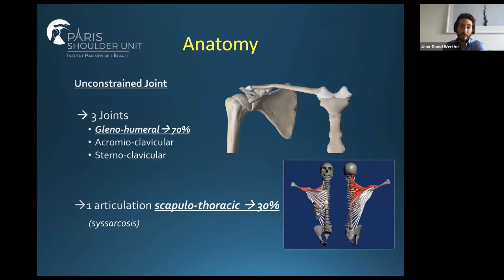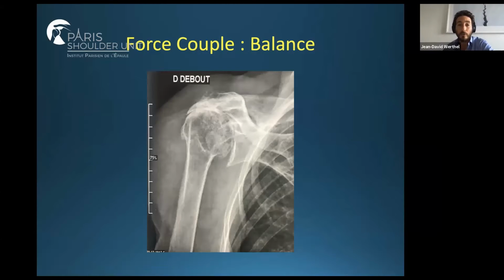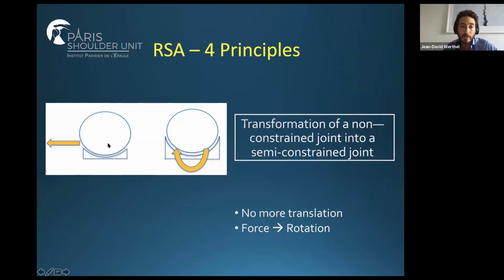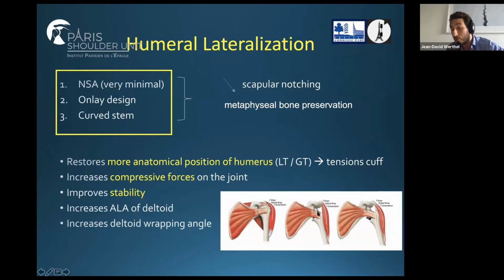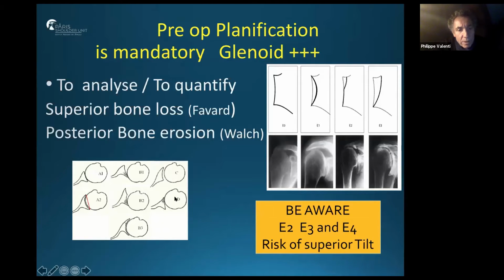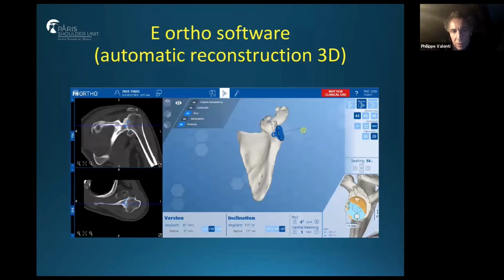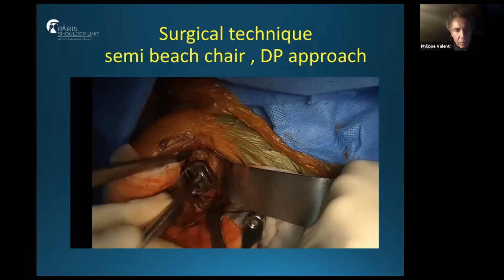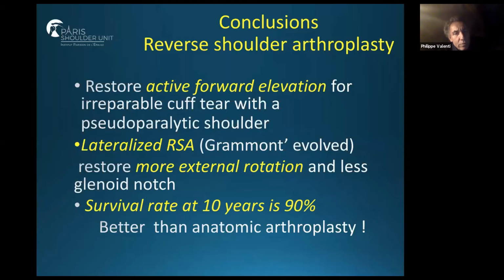"REVERSE SHOULDER ARTHROPLASTY" by Emirates Orthopaedic Society & The Dubai Shoulder Course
Topic Title: "REVERSE SHOULDER ARTHROPLASTY"

Agenda:
1. Biomechanical Aspects of the Reverse Shoulder Arthroplasty by Dr. Jean David Werthel from France.
2. How do I implant a reverse shoulder arthroplasty by Dr. Philippe Valenti from France.